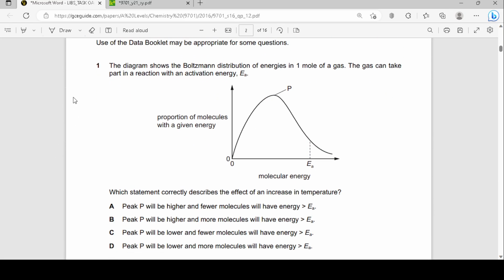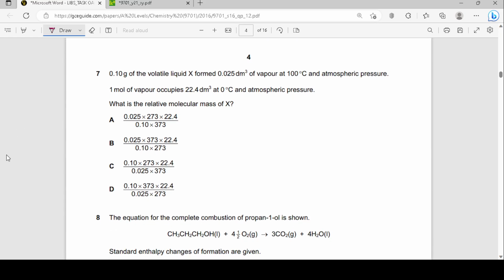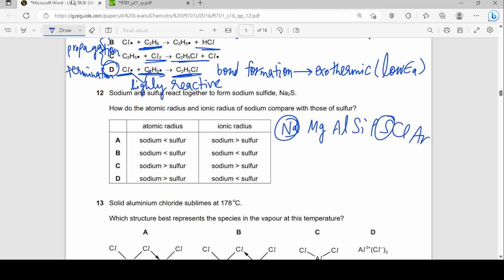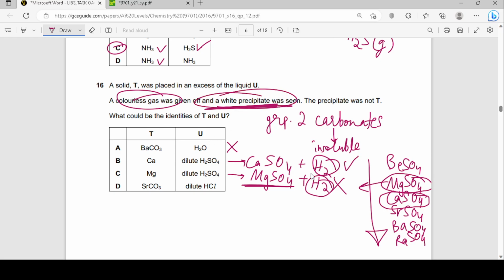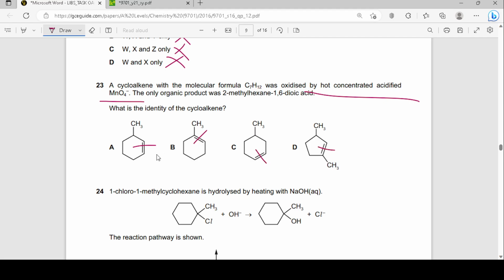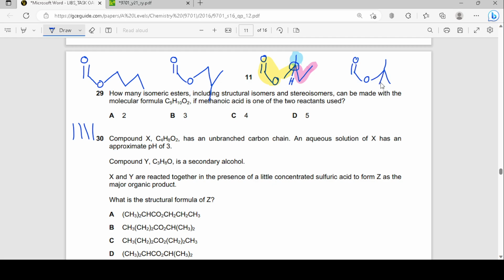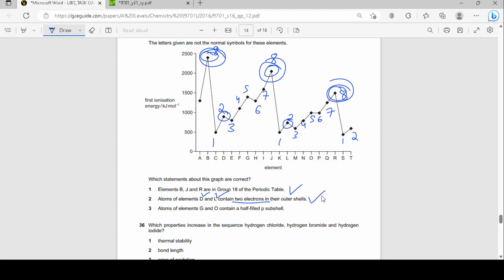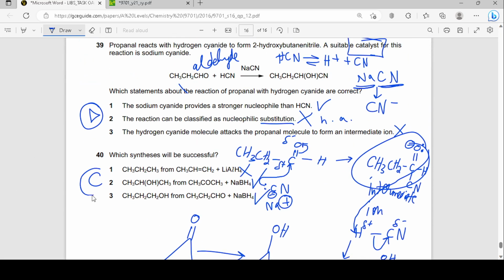CAIE 9701 Chemistry May June 2016 Paper 12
Timestamps:
00:00 - Intro
00:10 - Q1
02:10 - Q2
04:10 - Q3
07:28 - Q4
12:12 - Q5
17:19 - Q6
19:25 - Q7
23:45 - Q8
27:26 - Q9
29:50 - Q10
33:20 - Q11
36:40 - Q12
40:40 - Q13
44:39 - Q14
52:23 - Q15
54:37 - Q16
58:15 - Q17
01:01:35 - Q18
01:05:55 - Q19
01:09:47 - Q20
01:12:35 - Q21
01:14:11 - Q22
01:15:25 - Q23
01:19:33 - Q24
01:21:22 - Q25
01:23:03 - Q26
01:27:10 - Q27
01:29:30 - Q28
01:32:09 - Q29
01:36:26 - Q30
01:40:15 - Q31
01:45:30 - Q32
01:47:45 - Q33
01:50:45 - Q34
01:51:35 - Q35
01:55:52 - Q36
01:58:57 - Q37
02:04:09 - Q38
02:06:15 - Q39 (For the 3rd statement I think they meant that does HCN attack the propanal molecule? And the answer is no, because specifically the CN- ion attacks the propanal molecule as it's a nucleophile, NOT the whole HCN molecule. It is *nucleophilic* addition after all.)
02:11:40 - Q40
02:13:33 - Outro

AS Chemistry 9701 May June 2016 Paper 12
9701/s16/qp/12
9701 s16 qp 12
9701/12/M/J/16
p12 May June 16